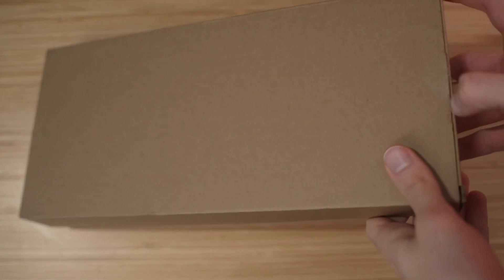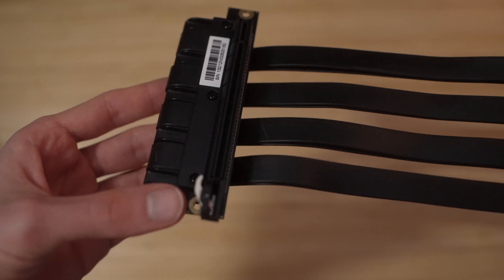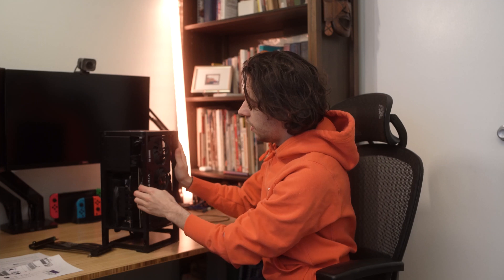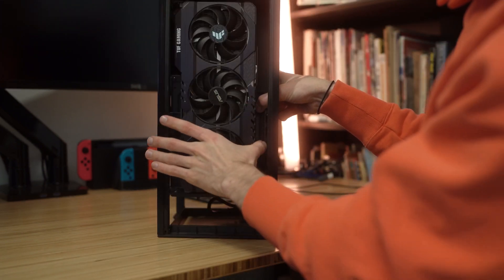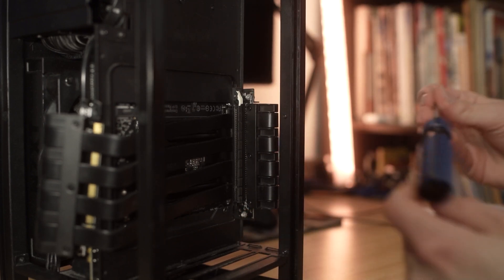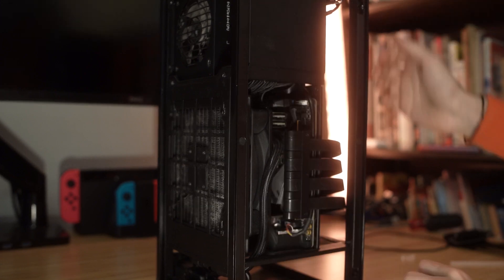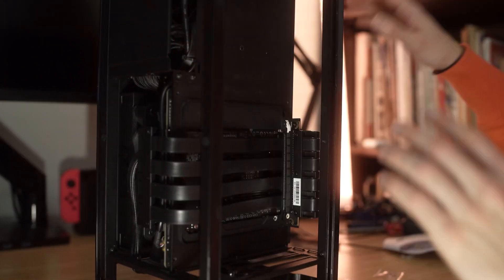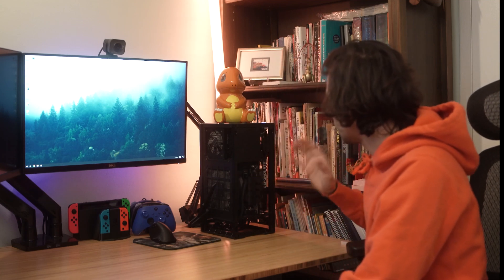NZXT H1 PCIE Riser Card Replacement | Tech Dash with RashBalash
My Computer Gear:
Motherboard (GIGABYTE X570 I AORUS Pro Wi-Fi)
SSD (Samsung 970 EVO SSD 1TB)
RAM (G.S kill Trident Z RGB 3600 32GB CL16)
CPU (AMD Ryzen 9 3900x)
GPU (ASUS TUF 3080 OC)
Power Supply (Corsair SF750 Platinum)
Monitor Arms
Webcam - Don't Have One Yet!
Keyboard (Leopold FC660C)
Microphone (AT2020+ USB)
Microphone (FIFINE K683A)
HDMI Cable

My Photography Gear:
Sony A7R IV
Nikon D3300
SD Card (Sony TOUGH-G)
Sigma 35mm f/1.2 DG DN ART Lens
Sony 85mm f/1.4 GM Lens
Canon FD 50mm f/1.8 Lens
Sensor Blower
Step DOWN Filter Set
Step UP Filter Set